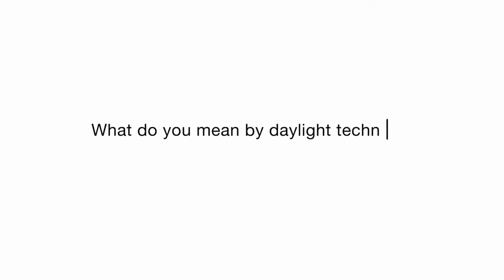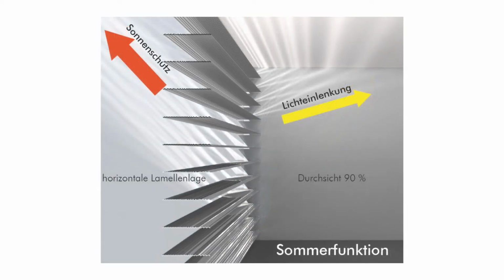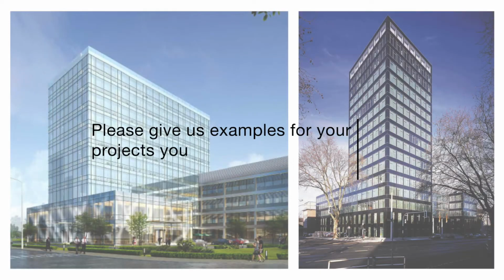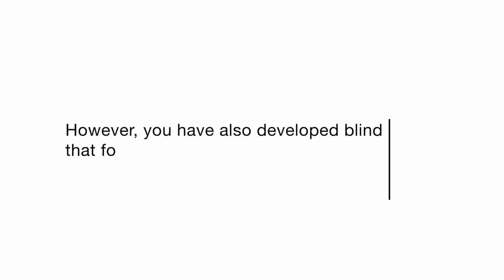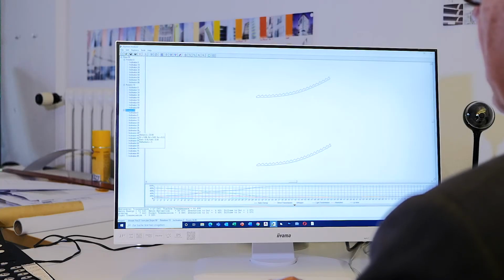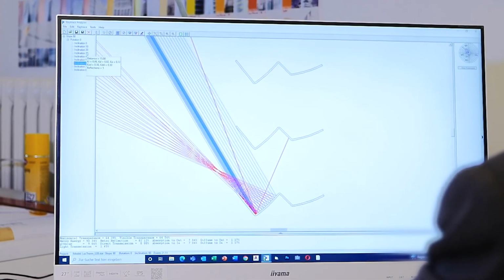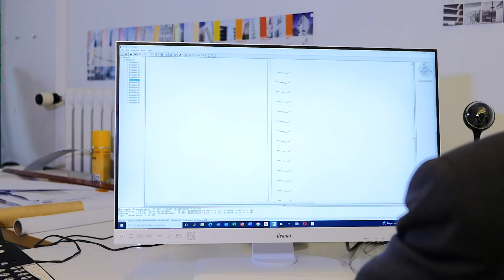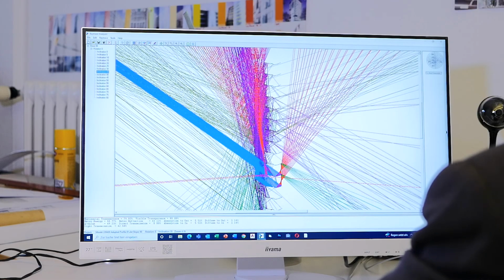SUREFIT Technology Presentation - DayLight Technology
Helmut Köster from KÖSTER LICHTPLANUNG, SUREFIT partner, is interviewed about DayLight Technology: a SUREFIT technology.